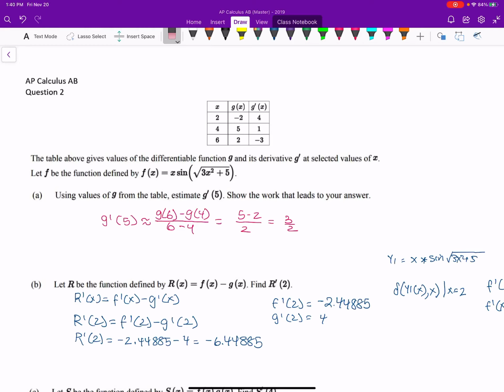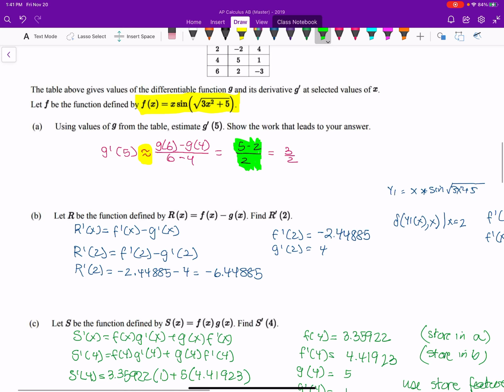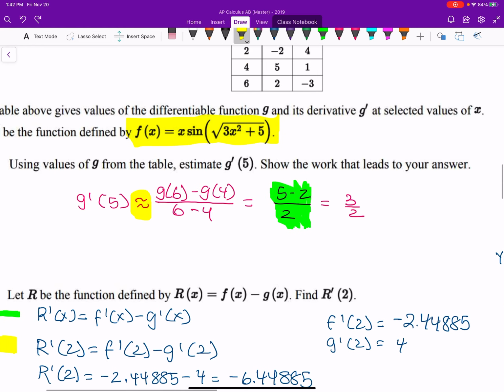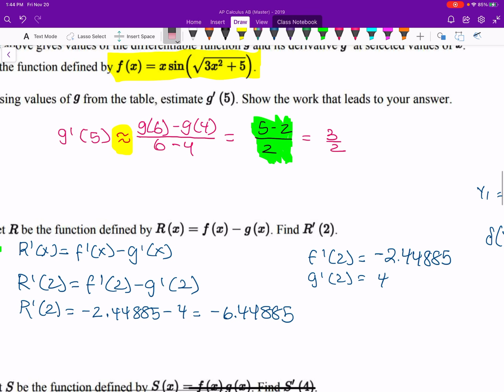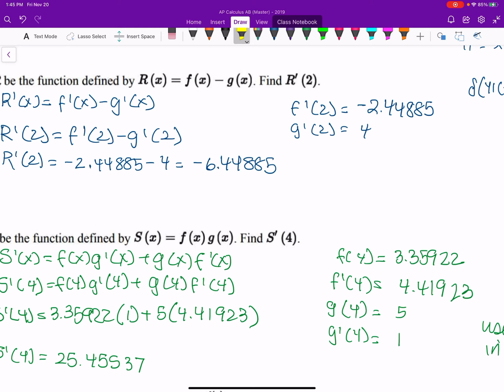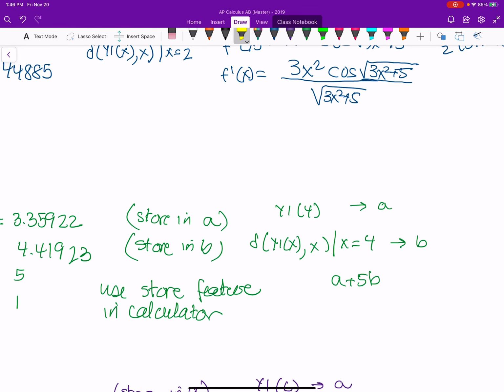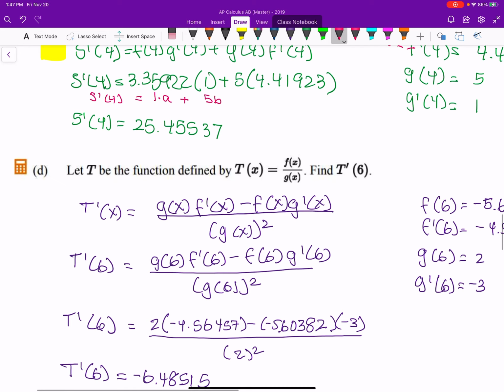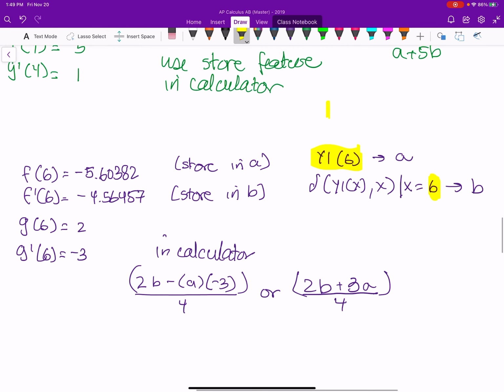Unit 2 - Homework FRQ - question 2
Link to calculator use is at the end of the video